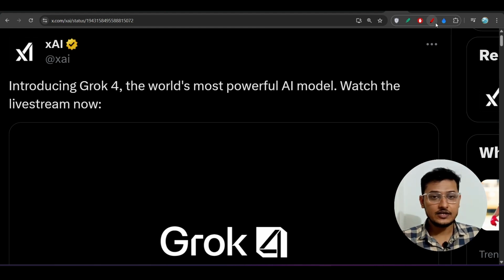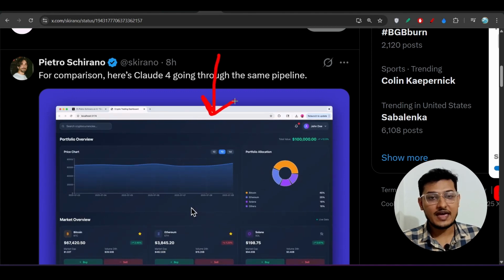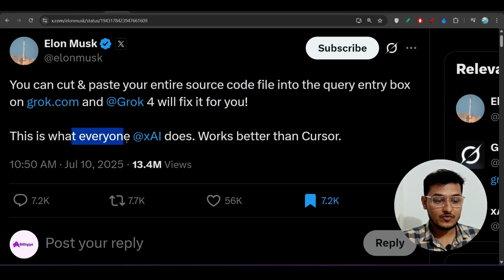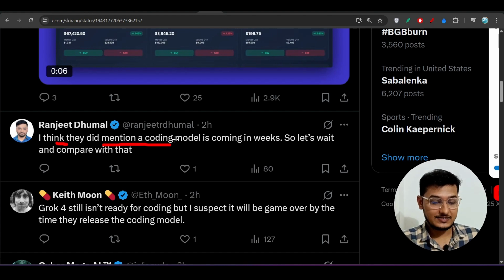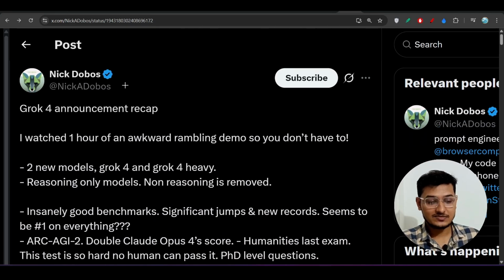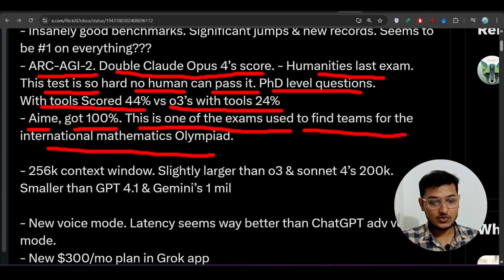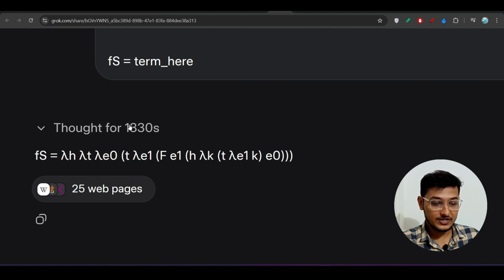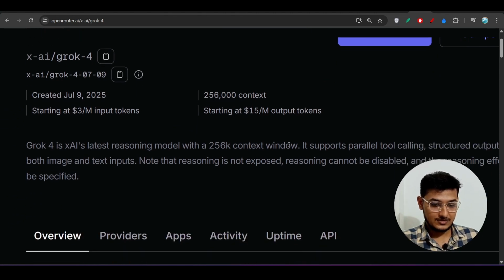Grok 4 still isn’t READY🤦‍♂️ CURSOR Alternative??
Meet Grok 4, the latest and most advanced AI model from xAI, launched in July 2025. With groundbreaking capabilities in reasoning, problem-solving, and natural communication, Grok 4 is setting new standards in the AI world.

In this video, we explore:

🔍 Unmatched Intelligence
Grok 4 achieves PhD-level performance in math, science, coding, and puzzle solving—pushing past many leading models in the industry.

🧠 Grok 4 Heavy Edition
Discover the multi-agent version that combines tool use, memory, and autonomous reasoning to hit top-tier benchmark scores.

🎤 Human-Like Voice Interaction
Experience the new voice assistant "Eve," capable of whispering, singing, and holding emotionally aware conversations.

⚖️ Controversy & Safety Updates
We break down how xAI is handling earlier content issues and its renewed commitment to creating truth-seeking, responsible AI.

🚗 Tesla Integration Coming Soon
Grok is being integrated into Tesla vehicles, making in-car AI interactions smarter and more personalized.

📅 What’s Next?
Specialized coding AI in August, multimodal agents in September, and even video generation tools are on the roadmap.

🌌 Elon Musk’s Vision
Explore the bold goals Musk has for Grok, from scientific breakthroughs to integration with humanoid robots.

If you're curious about the future of AI and how Grok 4 compares to ChatGPT, Gemini, and Claude, this video gives you a complete breakdown of its strengths, features, and future plans.

What are your thoughts on Grok 4? Will it reshape the AI landscape?

claude 4
clade 4 opus free coder
google stitch
v0 alternative
google jules
jules google
google io
void
void ide
void editor
void ai
cursor alternative
cline ai
software engineering
Trae ai
stop paying for cursor ai
Cursor ai
windsurf ai
windsurf ide
ai agentic ide
cursor ai
ai code king
worldofai
free cursor alternative
beats vscode
free api
claude 3.5 sonnet
bytedance ai
develop full stack apps
ai coding
deepseek r1